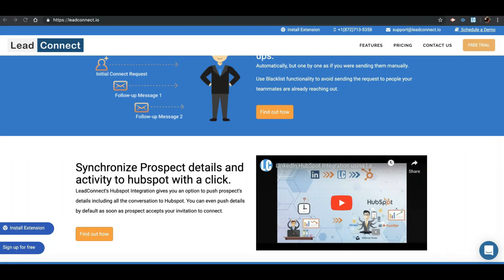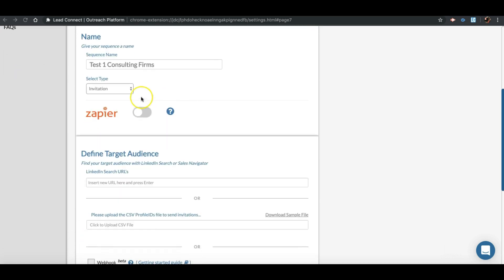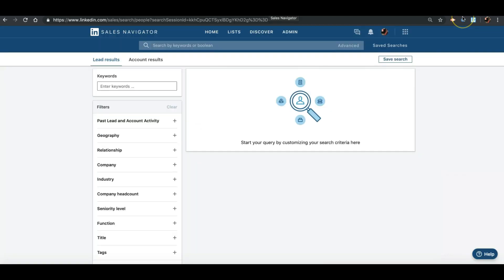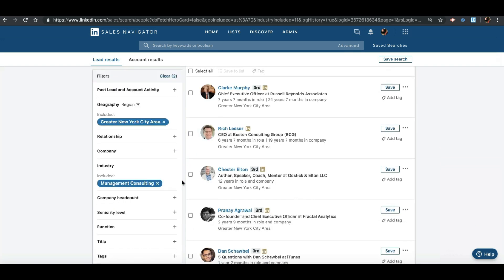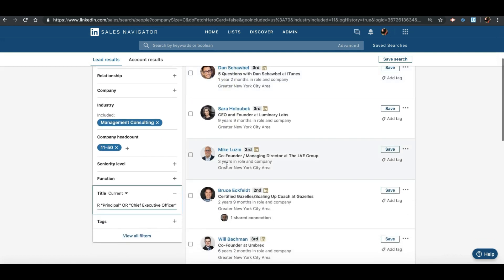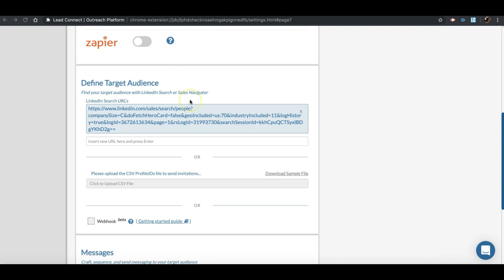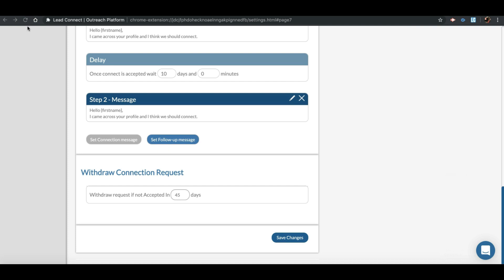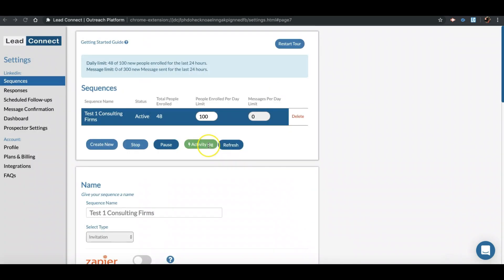Getting started with sequences and automated followups of LeadConnect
A quick tour of LeadConnect. How to run sequences and automated followups messages.

Watch this short video on how to get started with using Lead Connect to Send Automated Connection Requests and followups messages on LinkedIn.

In this video, I share with you exactly how to generate leads from LinkedIn in 2019 by using LeadConnect Chrome Extension.

LeadConnect LinkedIn automation tools to boost your LinkedIn lead generation 2019. Feel free to drop any questions you have in the comments!